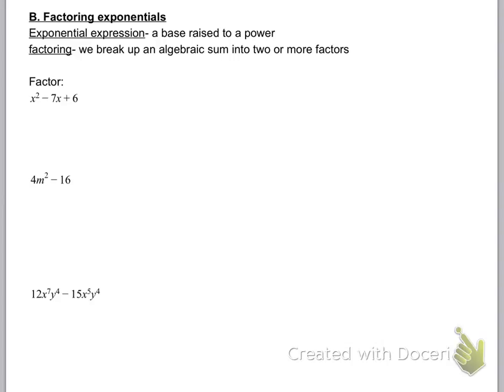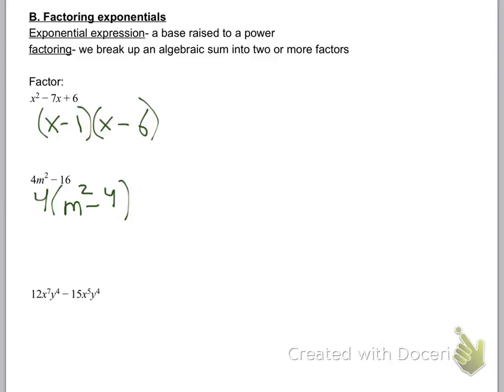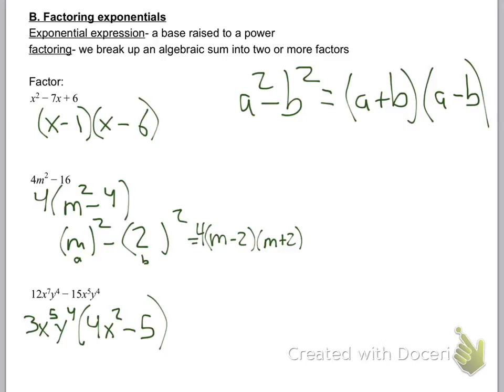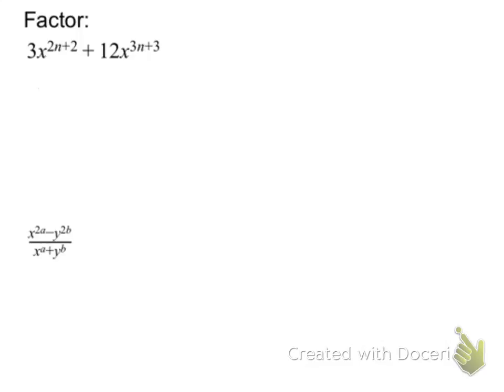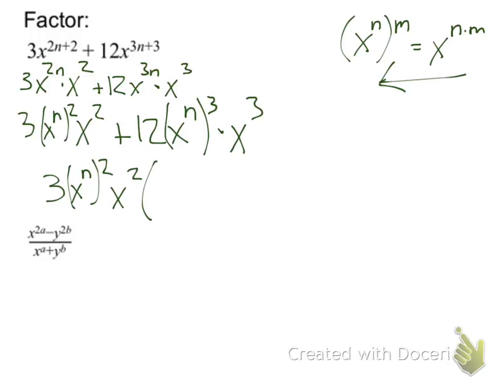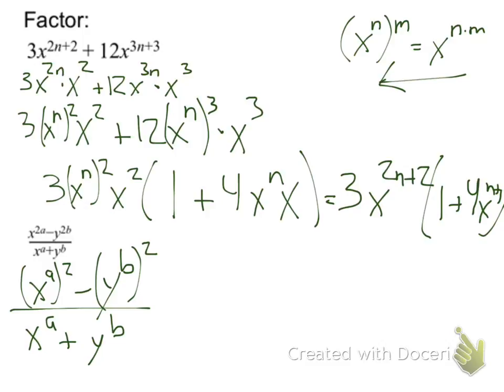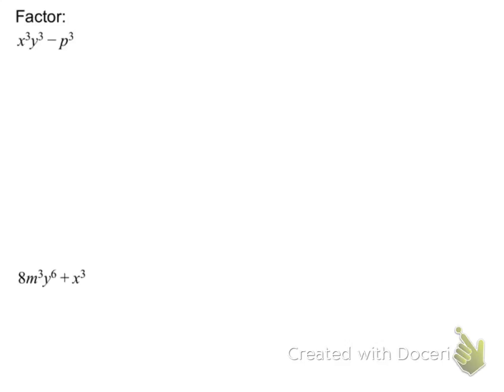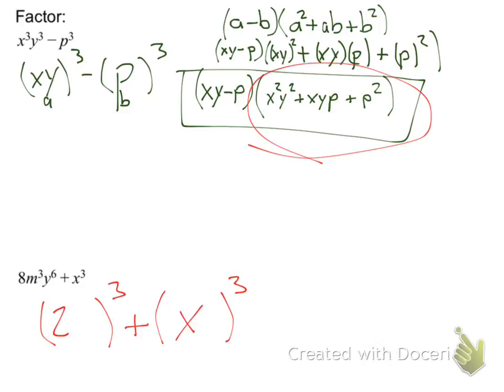geotrig L19 outline day 2